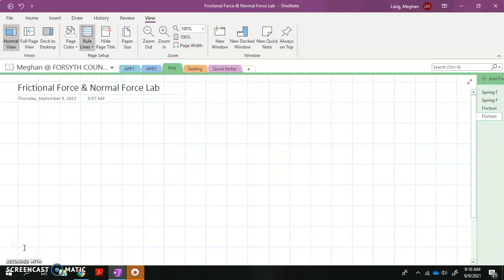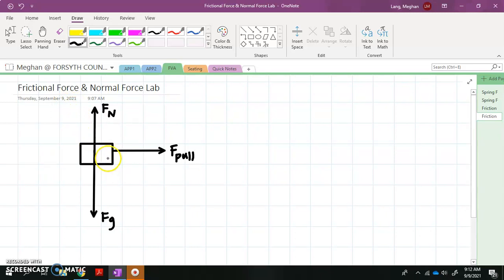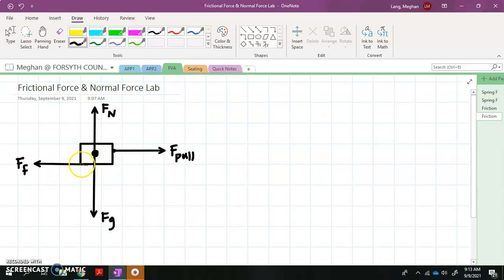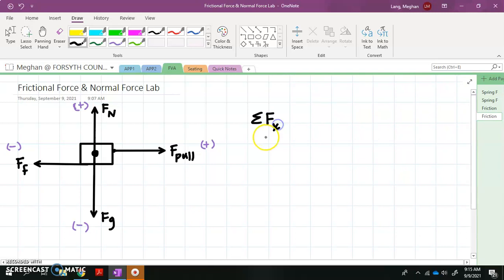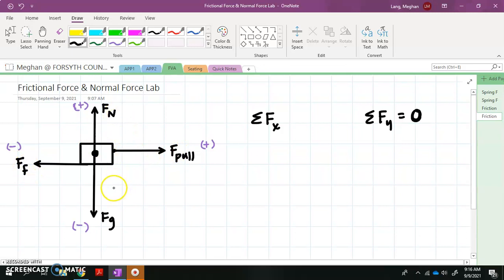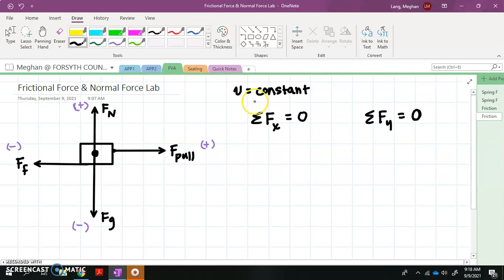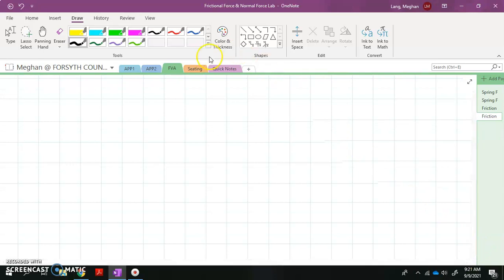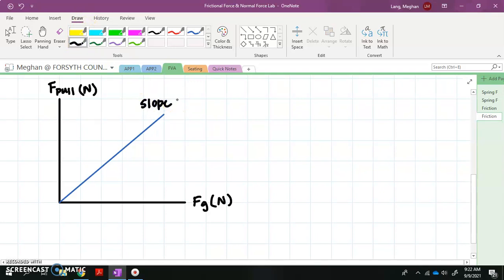Frictional & Normal Force Lab Part 1